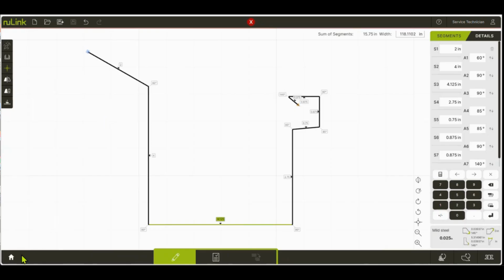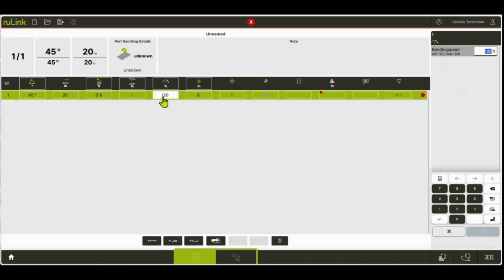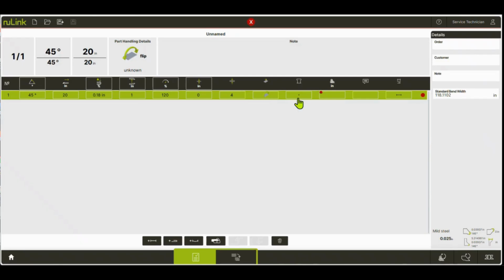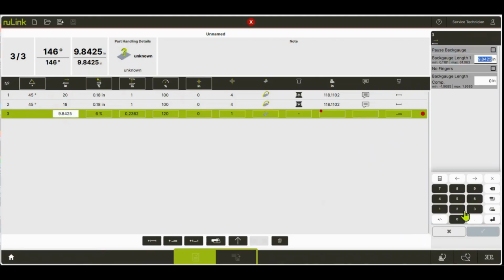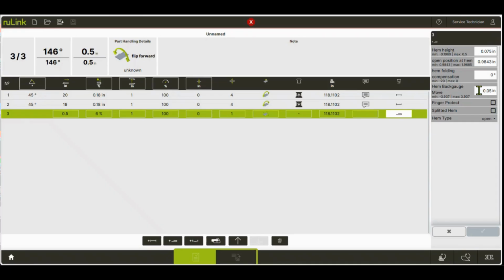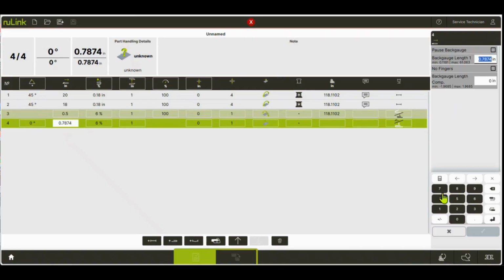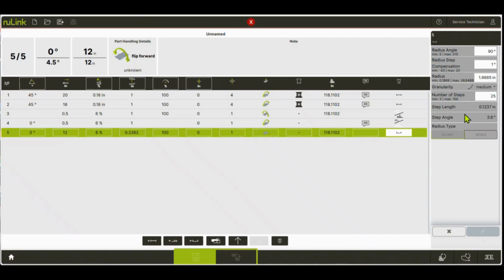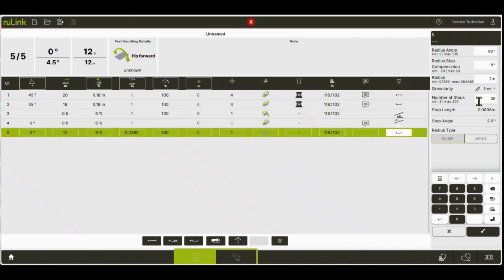nuLINK control: Drawing Line By Line Tutorial